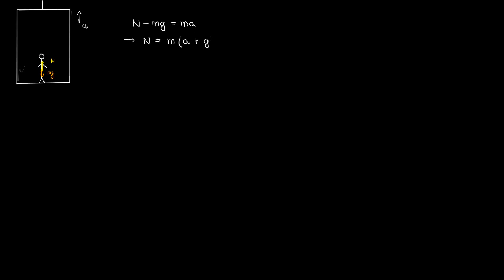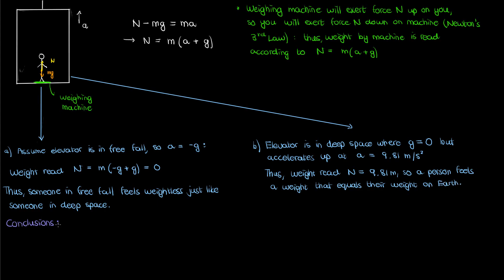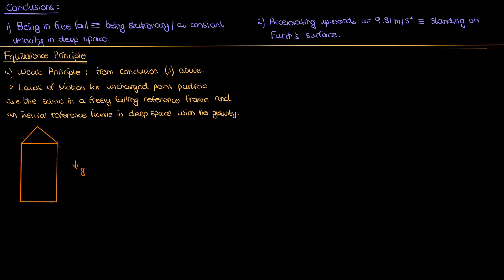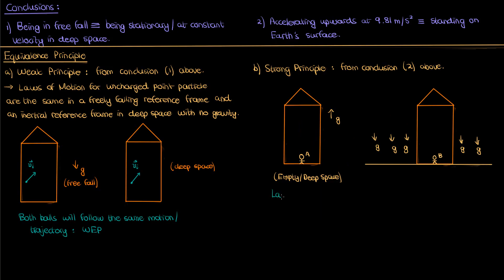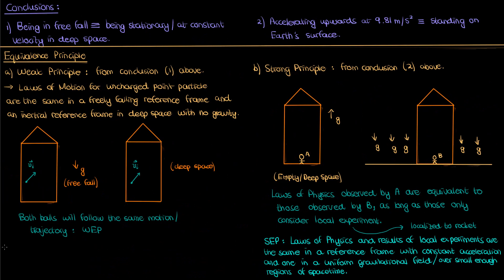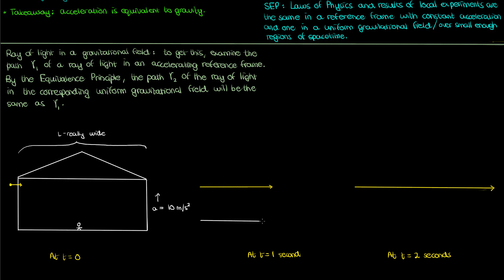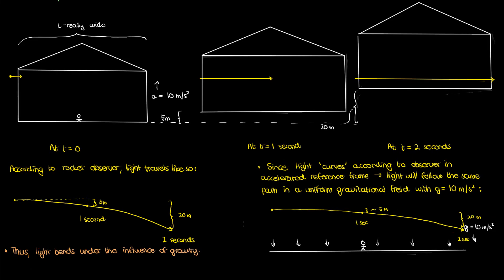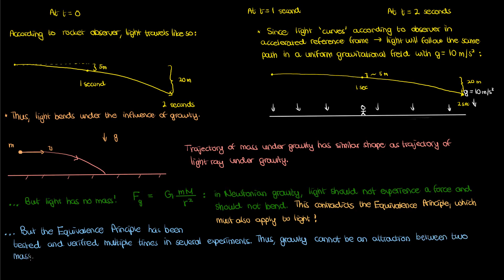Introduction to General Relativity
The first part of my introduction to General Relativity, which describes the equivalence principle (both the weak and strong versions of the Equivalence Principle) and how it predicts the bending of light under a uniform gravitational field, which is not predicted by Newton's conventional formulation of gravity.

Pre-reqs: other than 1st year Classical Mechanics, not too many. My series on Special Relativity will be necessary for GR overall, but it's not terribly important for this video alone

Special thanks to my Patrons:
Matthew
Patapom
Eugene Bulkin
Andy Johnston
Lina Stritt
Patrick Gibson
Joseph Dubeau